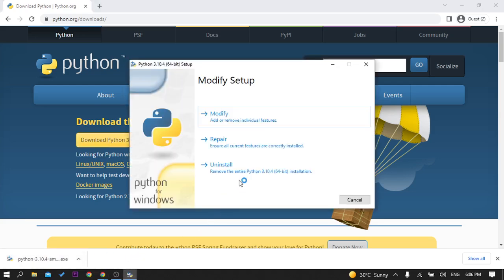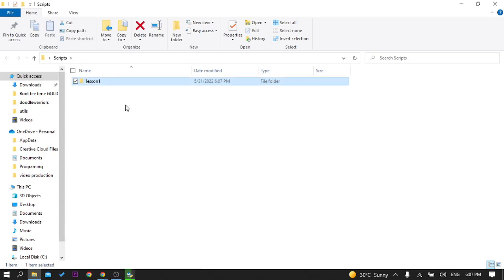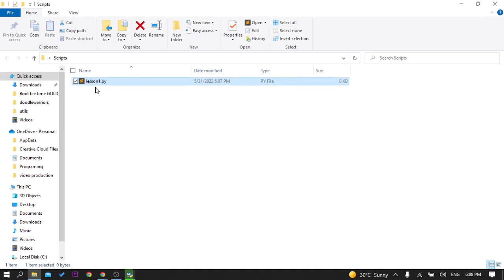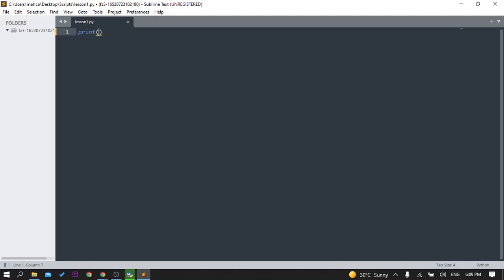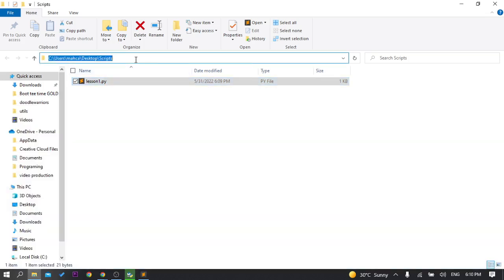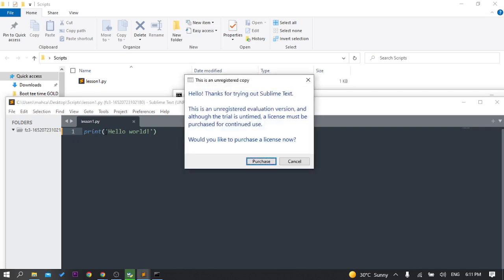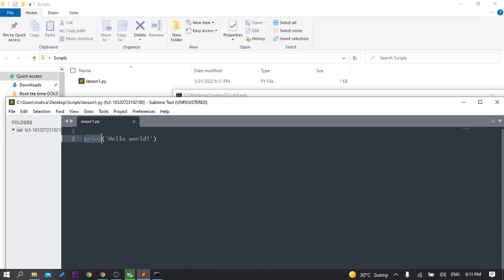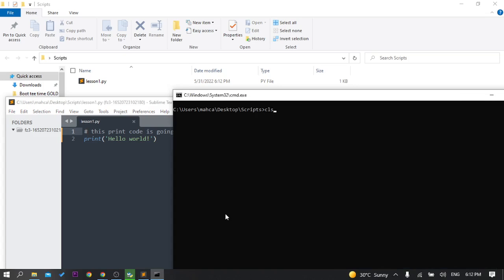EP1 Install python | Python basics course